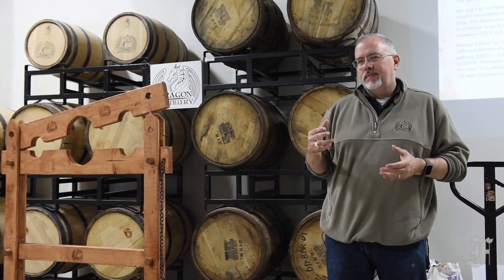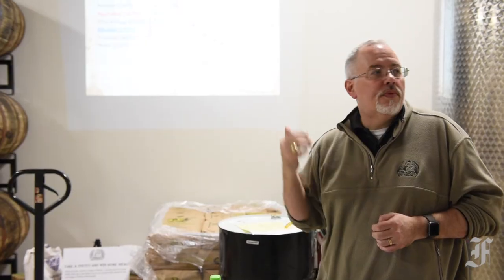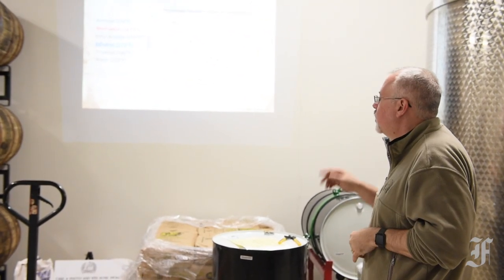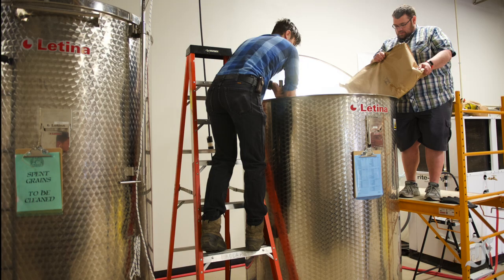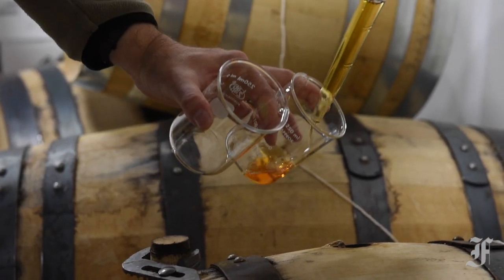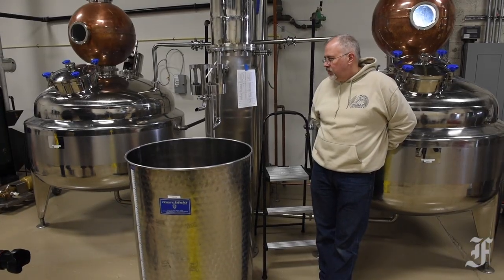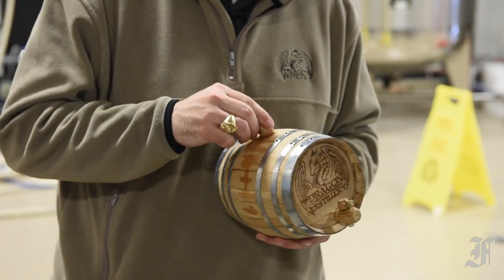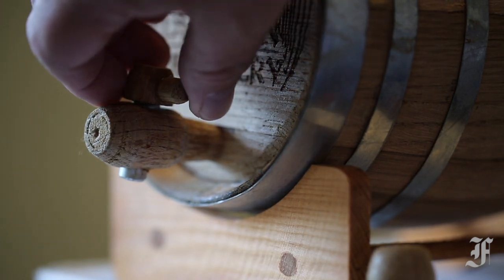Bourbon-making workshop at Dragon Distilery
Mark Lambert, founder and head distiller at Dragon Distillery of Frederick leads a hands-on class.